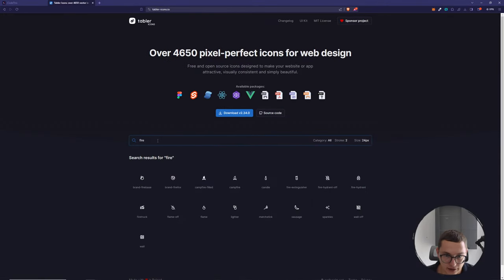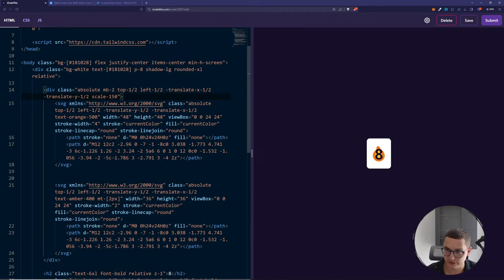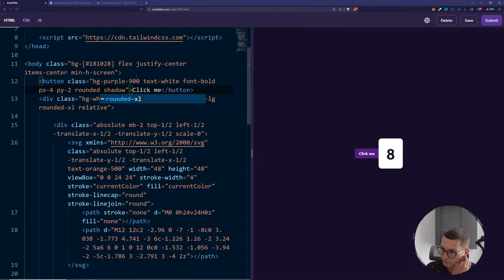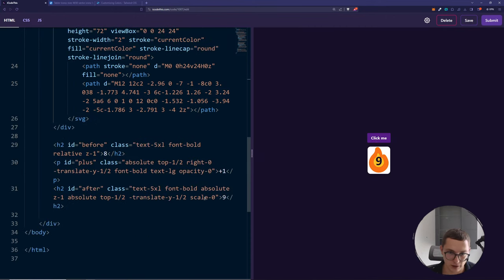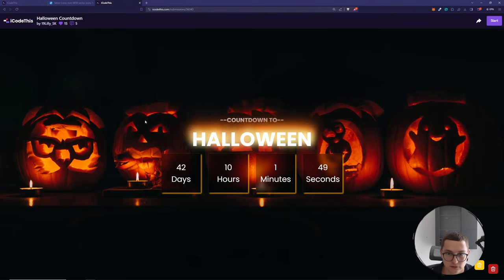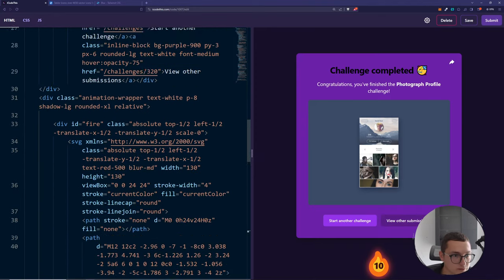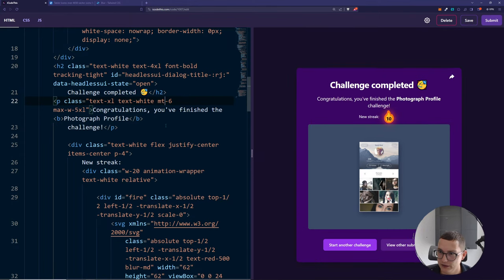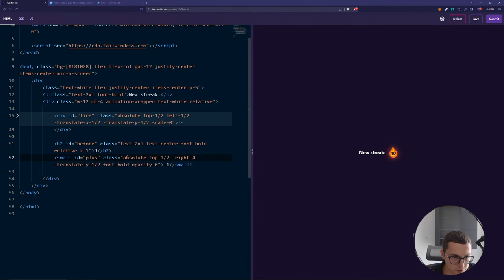Build a Streak animation with CSS and JavaScript - Live Coding Tutorial